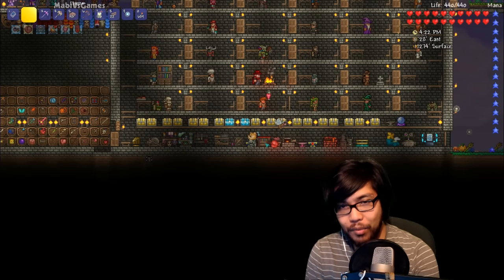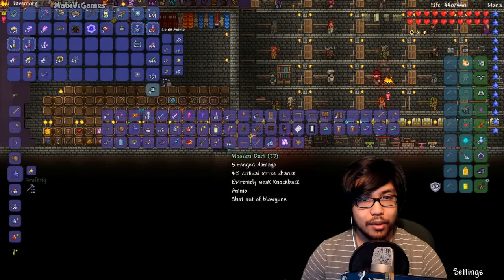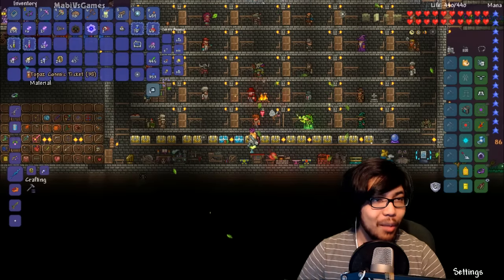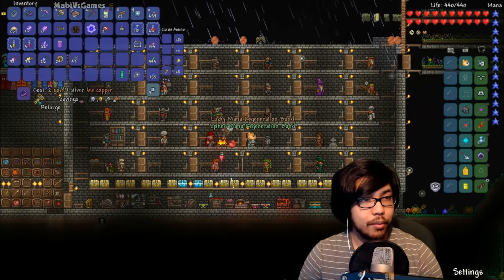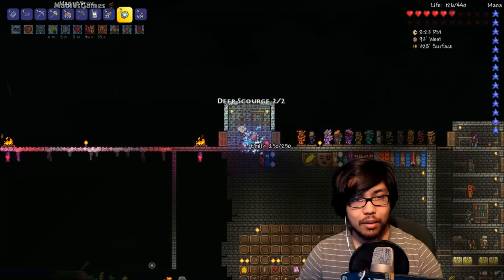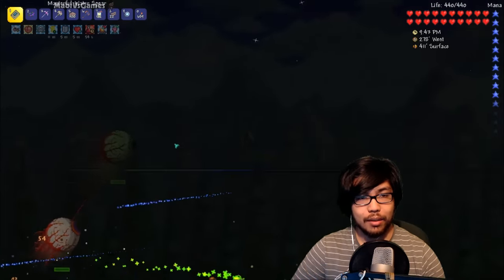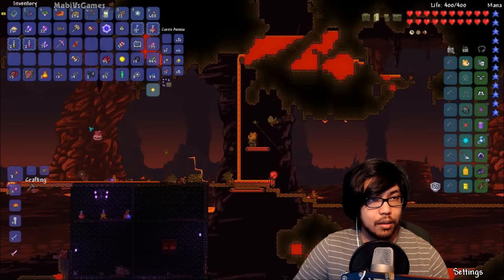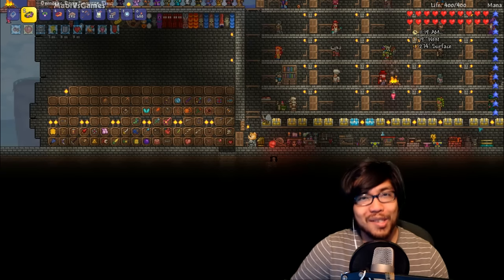BOSS PARTY!! | Terraria: Epic Modpack SE2 | Part 76 | Expert Mode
How's the new magic set holding up?

You guys asked for it! Here it is! Terraria Epic Modpack Season 2
is finally here! Over 100 new weapons and armors. 50 dangerous
new enemies. 10 epic bosses!

Youtube is my life and you'd be helping me fulfill my dream of entertaining you wonderful Mablins full time! You'll be helping the channel out greatly as well as get some cool rewards!

ModList (You can download each mod from inside the TModloader In-game Browser
||| New Mods Will Be Added Periodically |||
Terraria Version 1.3.0.8
- tModLoader v0.7.1.1
- Prefixes For Enemies v0.4.1 - By Hiccup251
- Ersion 0.4.0.2 - by EliANs
- Cosmetic Variety 1.5.1.1 - by Jenosis
- The Luggage v0.1.0.1 - by jopojelly
- Pumpking's Mod v1.0 - by Pumpking
- Tremor Mod Remastered v1.2.0.1 - zadum4ivii, Bogdan3456
- Manual Guide v1.1 - by ZiXeer
- EnergyMod 0.2.5.1 - by ColinAV
- imkSushi Mod v2.1.0 - by imkSushi
- MaxStackPlus 1.2.1 - by ColinAV
- Summoners Association v0.2.0.2 - by jopojelly
- The Thorium Mod v0.1.2.2 - by DivermanSam
- Vanilla Tweaks v1.1 - goldenapple

These episodes were recorded from my live stream! Come follow and join in on the fun live with me and the chat! Twitch.tv/MabiVsGames

Key features:
Sandbox Play